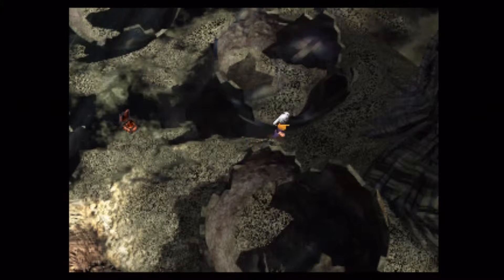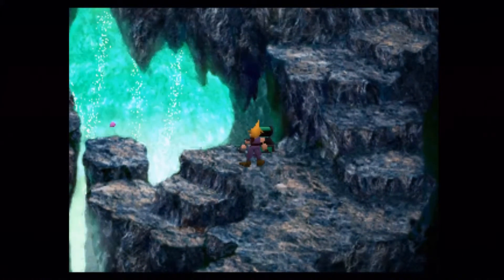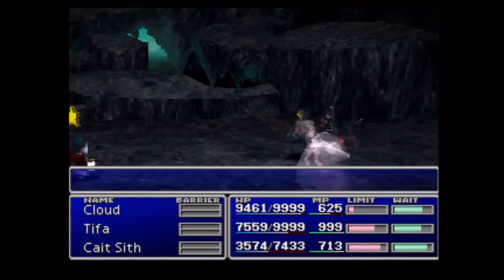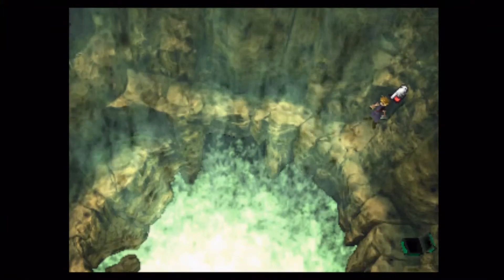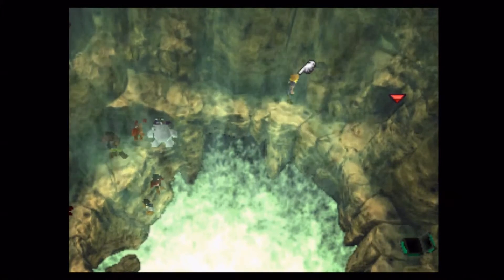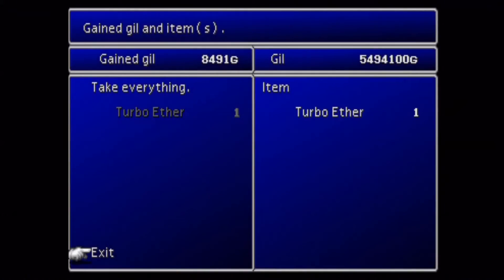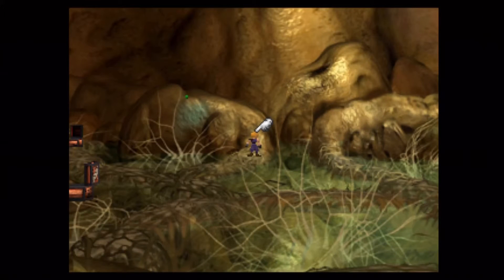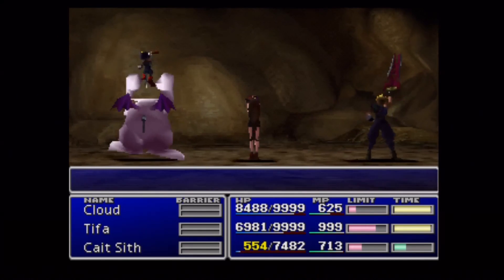Final Fantasy 7 walk through with commentary part 73